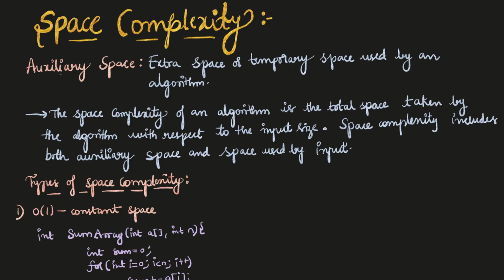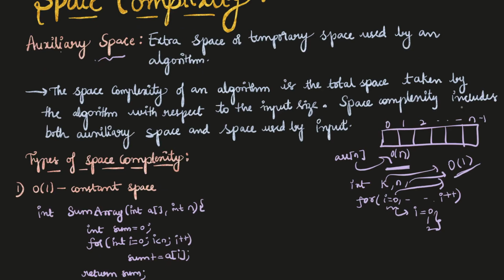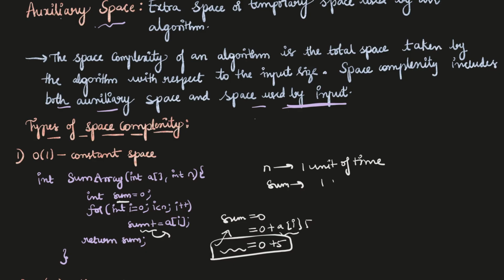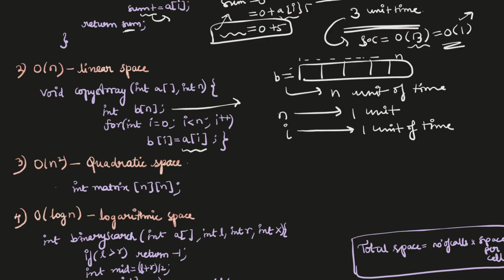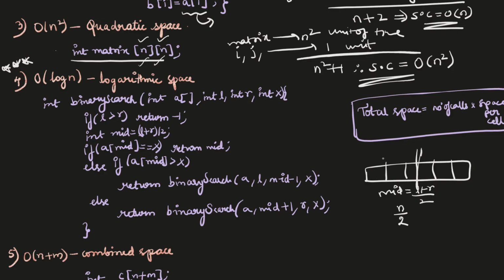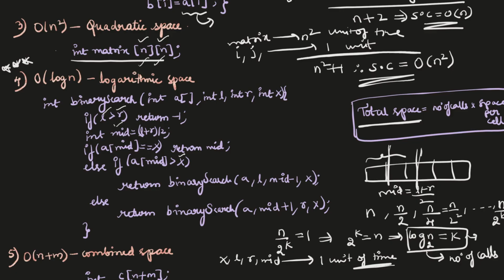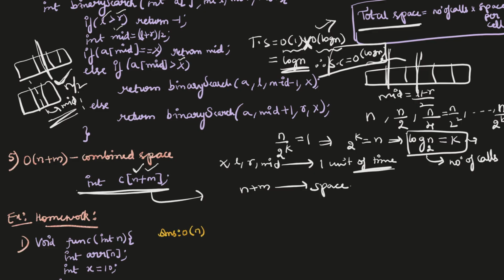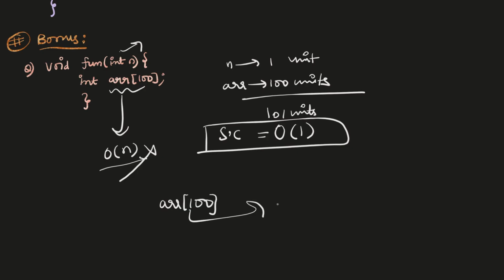Space Complexity | Data Structures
This video is all about Space Compexity . Hope this has cleared some of your concepts .